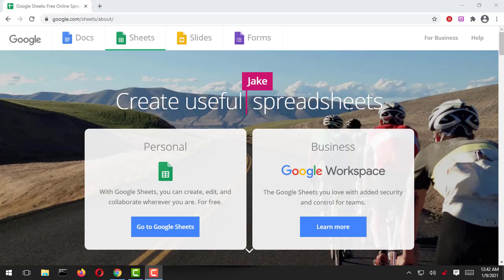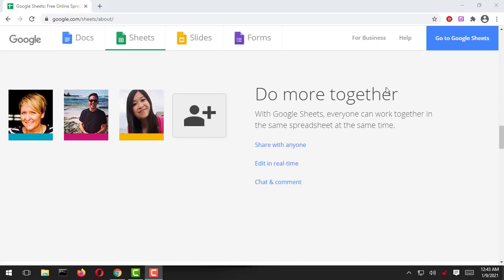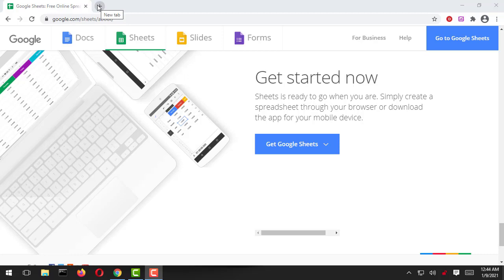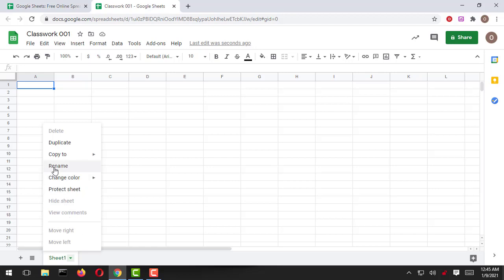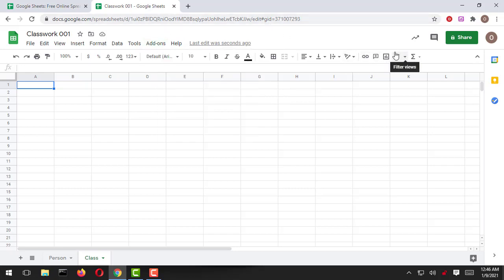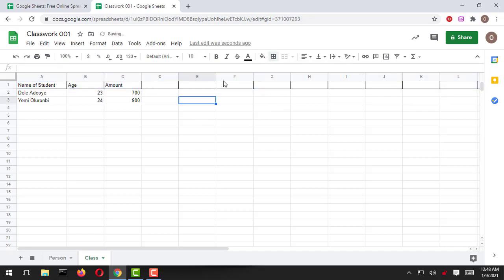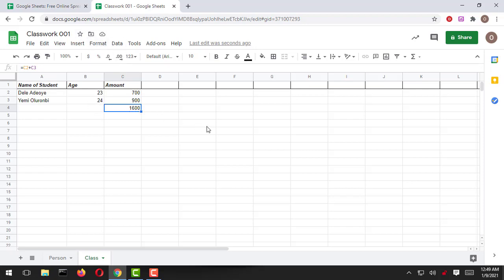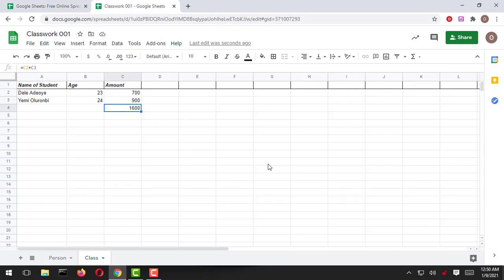Module 3.3.4 - Google Sheet Course